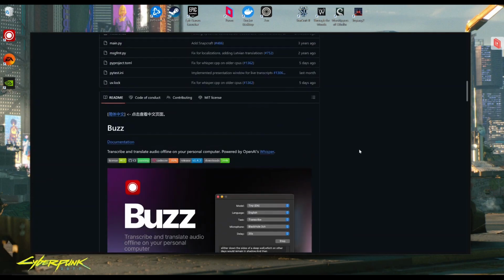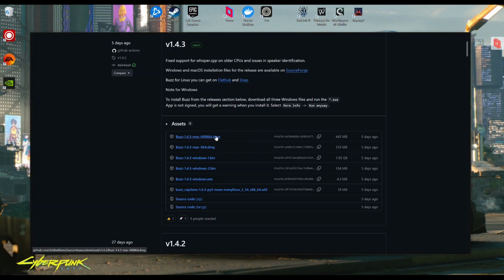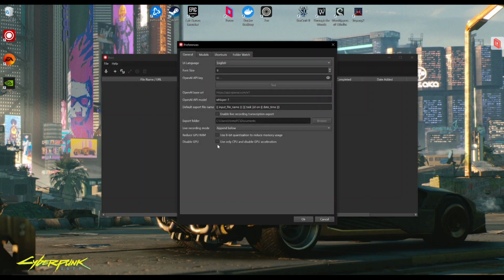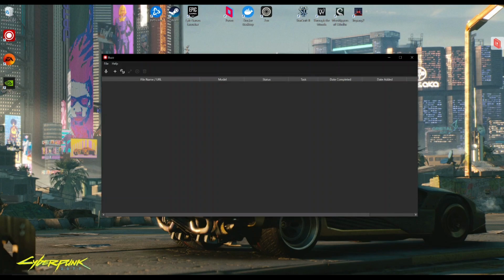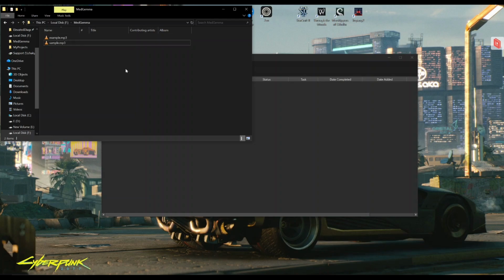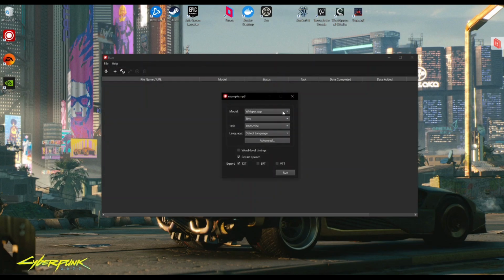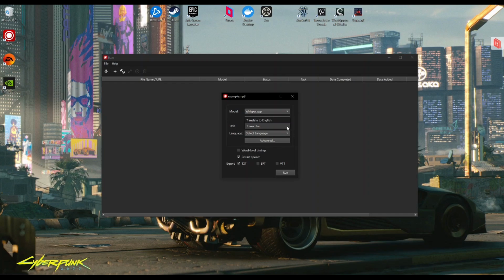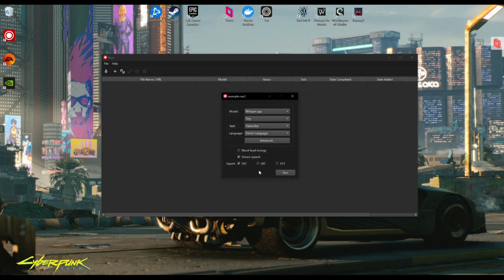Buzz, Audio Transcription with AI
Buzz is AI driven app for offline transcription.